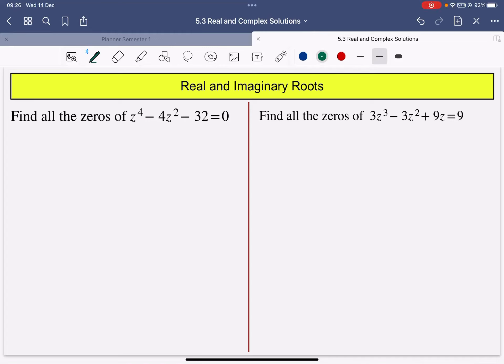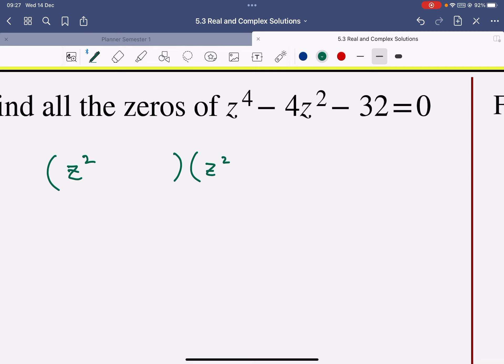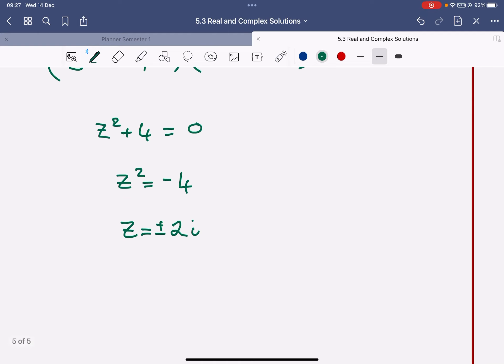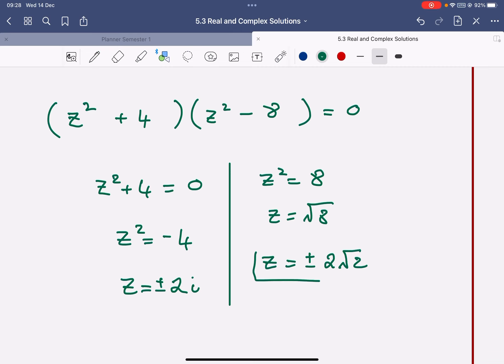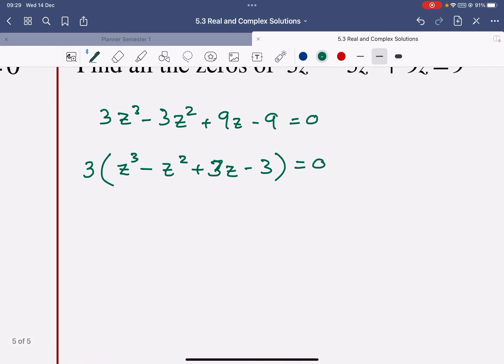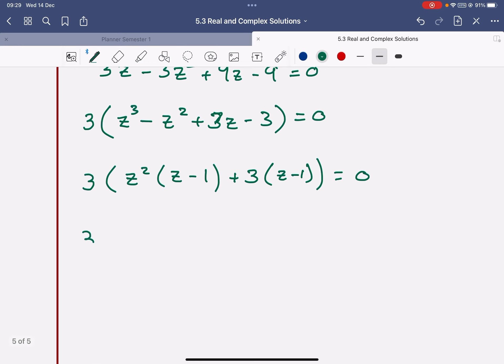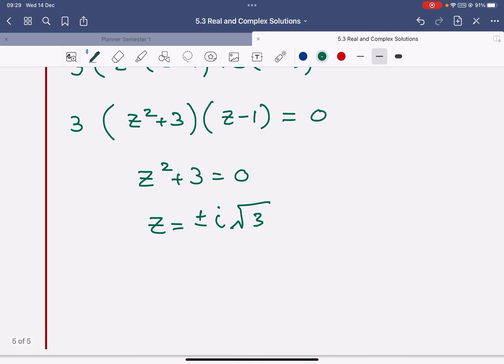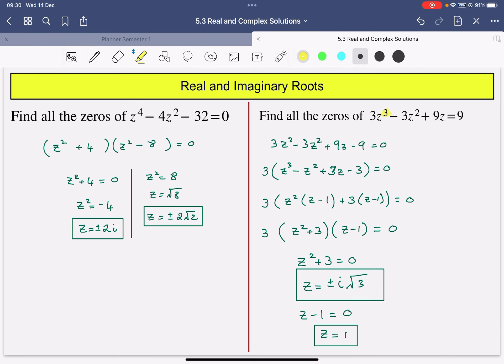Real and Complex Solutions 2